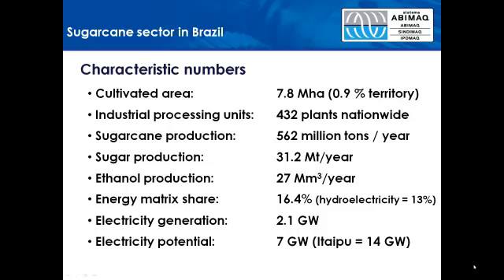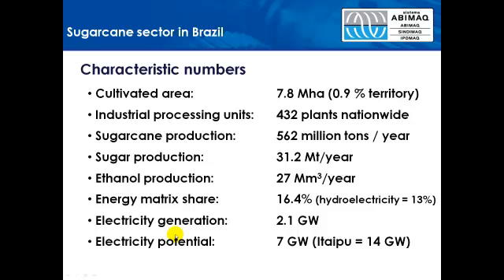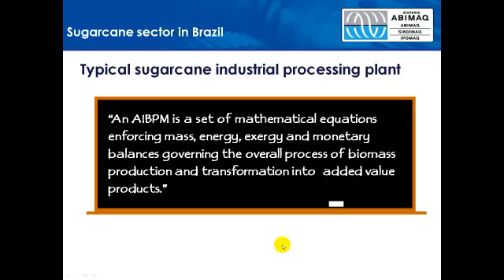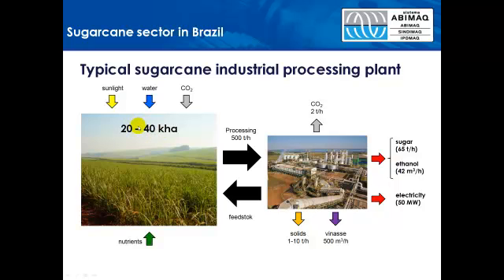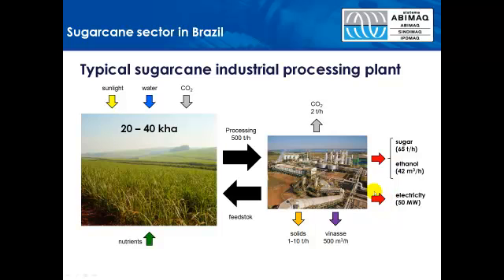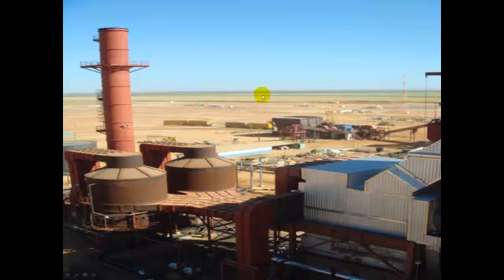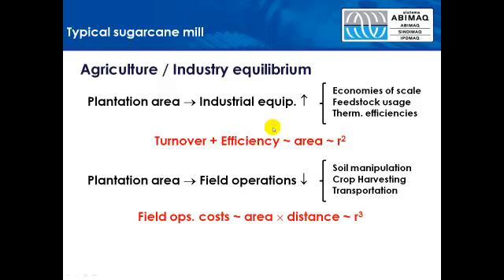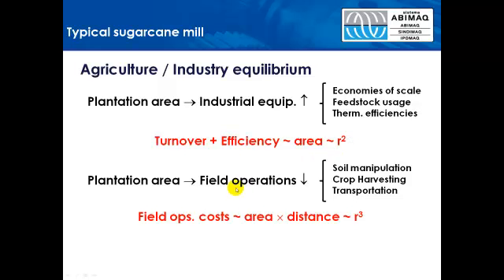Club of Bologna Meeting 2011 - part 2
Club of Bologna Meeting presentation in Agrithechnica 2011 - part 2